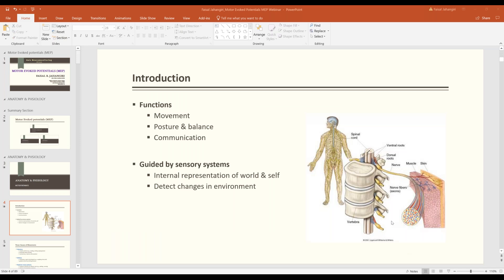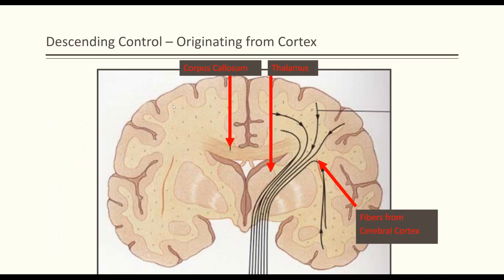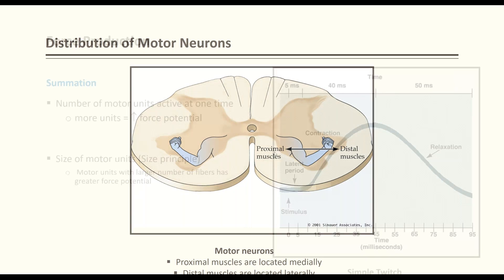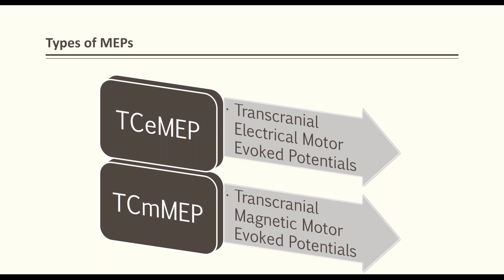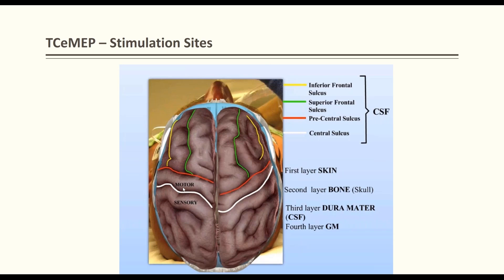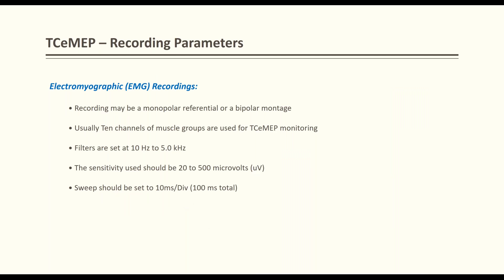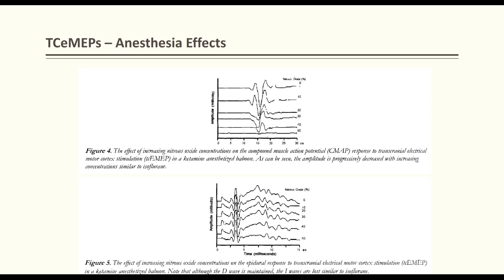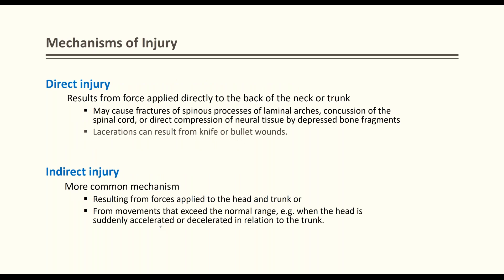TCeMEP Pathways, Anesthesia, Frequency and Troubleshooting